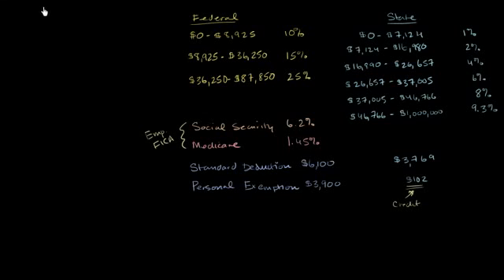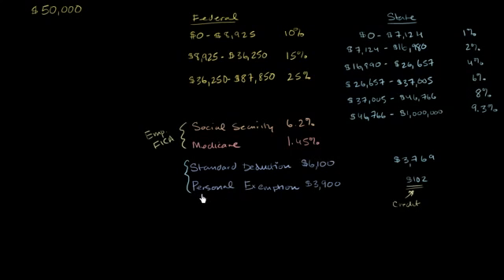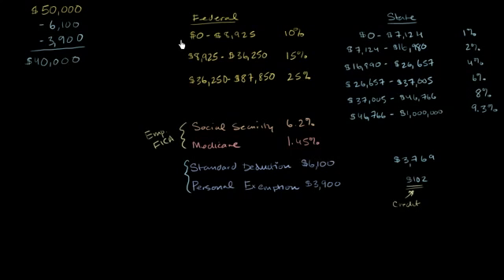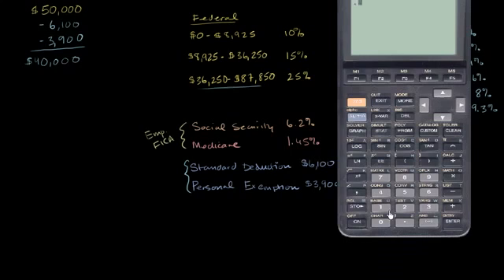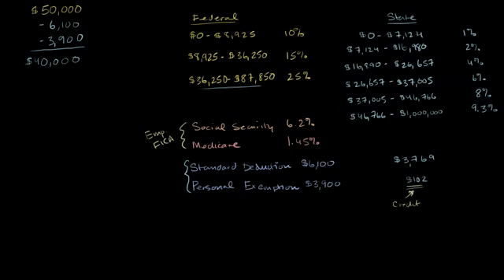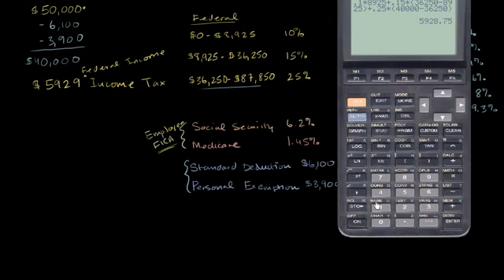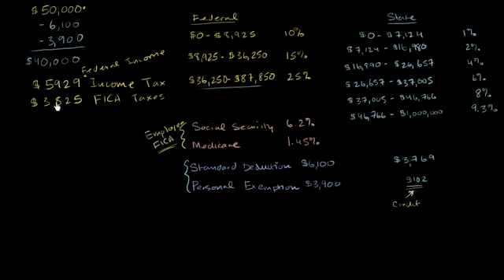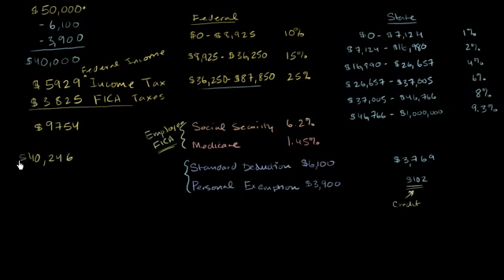Calculating federal taxes and take home pay